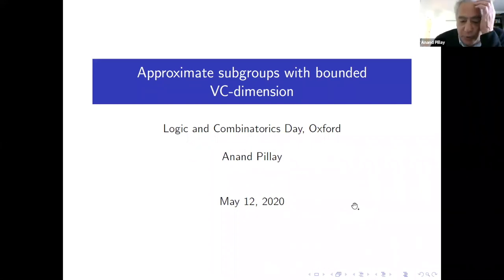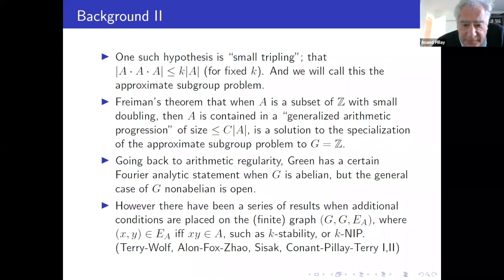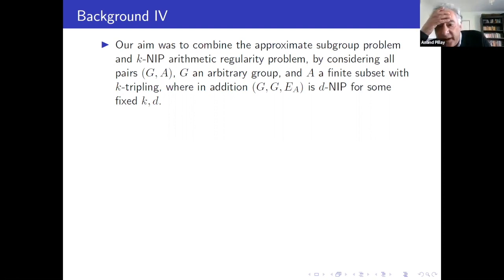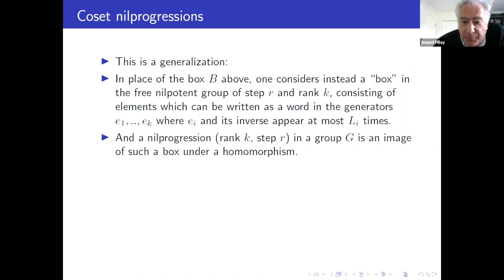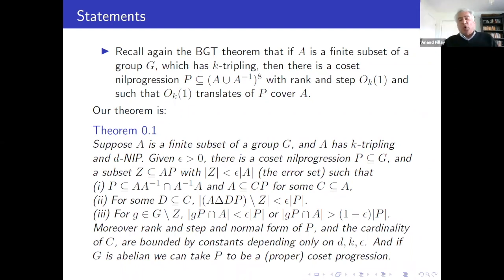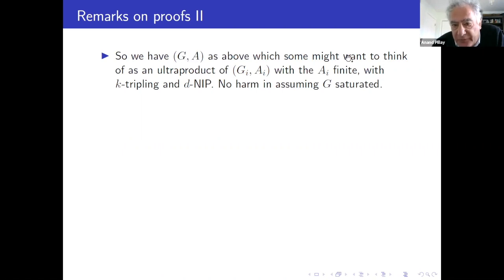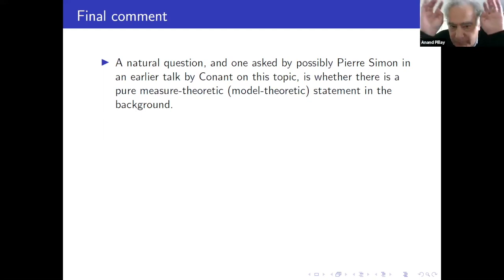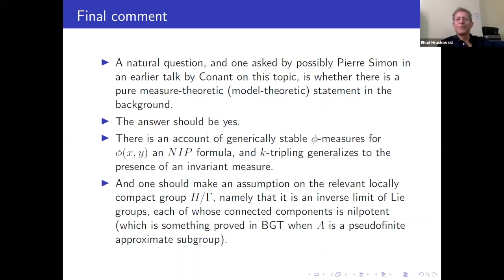Anand Pillay (Notre Dame), Approximate subgroups with bounded VC dimension, 12th May 2020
Speaker: Anand Pillay (Notre Dame)

Title: Approximate subgroups with bounded VC dimension

Abstract: This is joint with Gabe Conant. We give a structure theorem for finite subsets A of arbitrary groups G such that A has "small tripling" and "bounded VC dimension". Roughly, A will be a union of a bounded number of translates of a coset nilprogession of bounded rank and step (up to a small error).